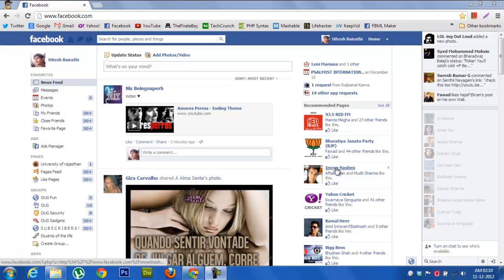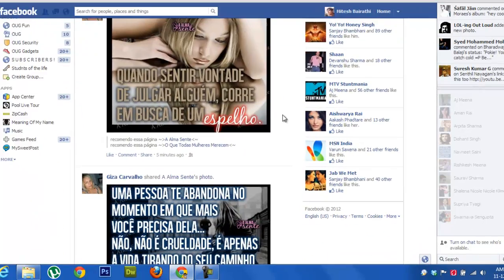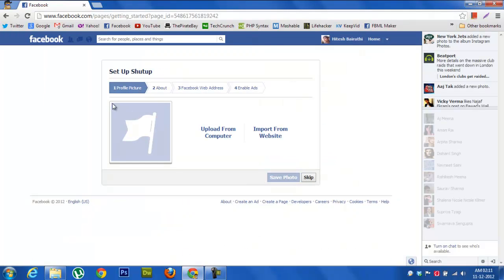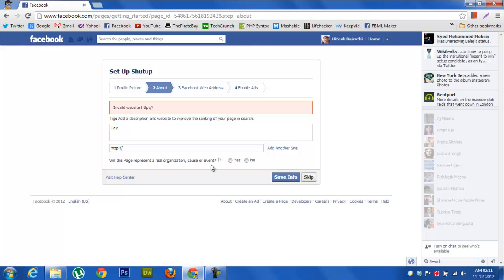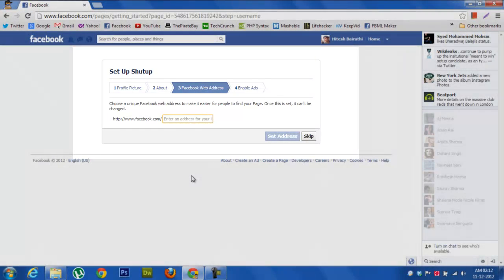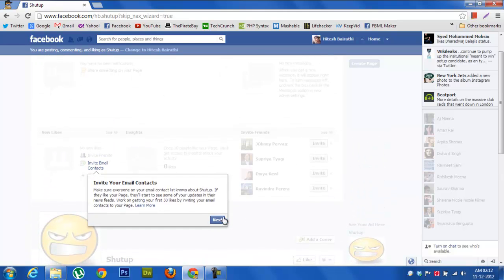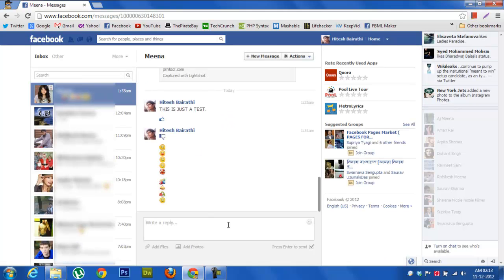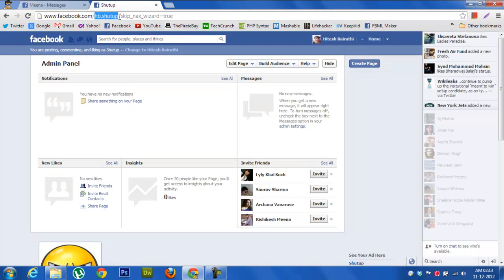Create your own facebook chat emotions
Create your own Images as Emoticons for Facebook Chat